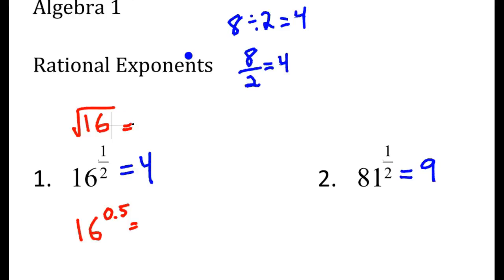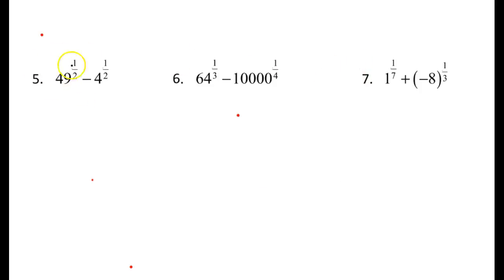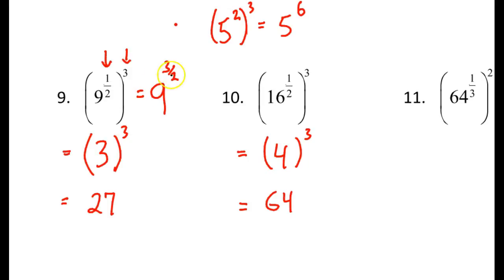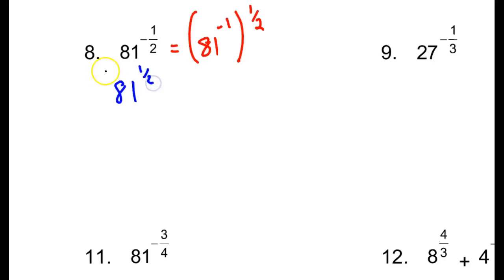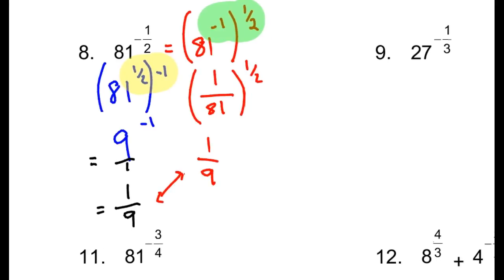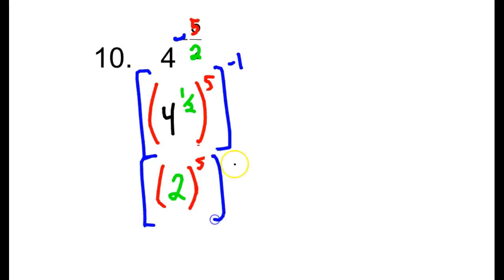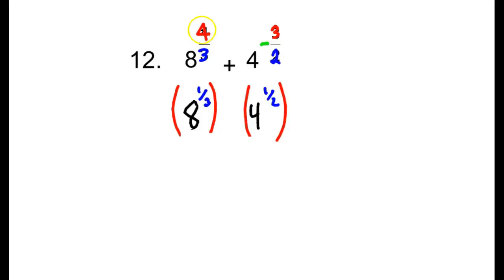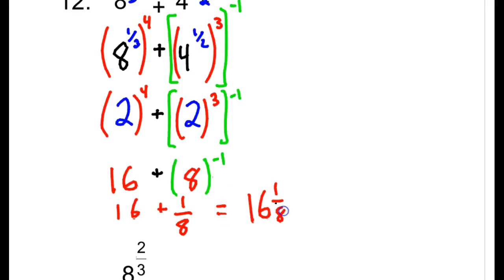#21 & #22(front) Rational Exponents